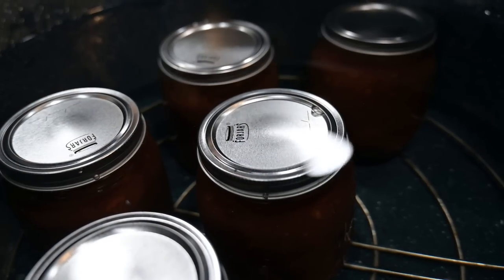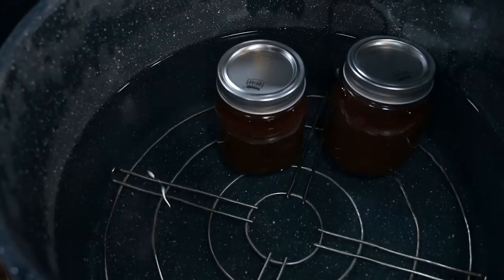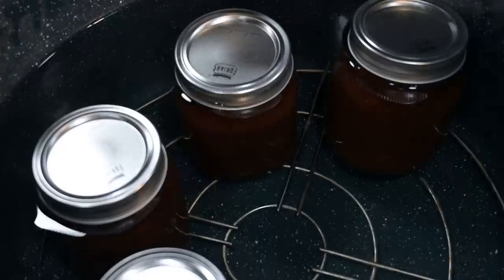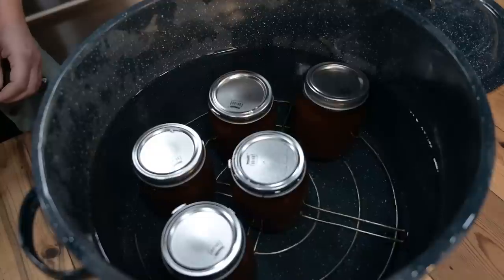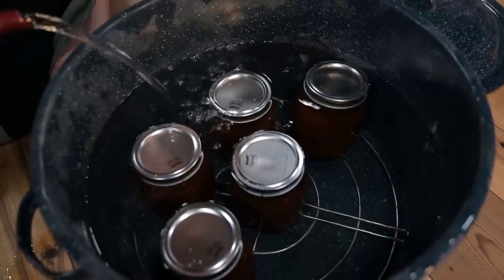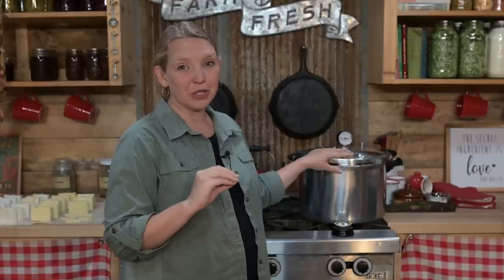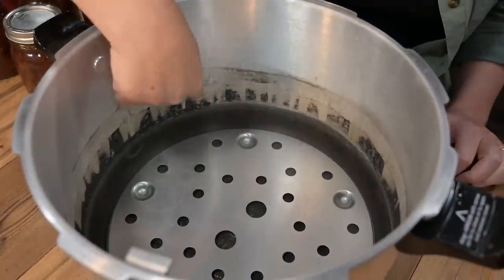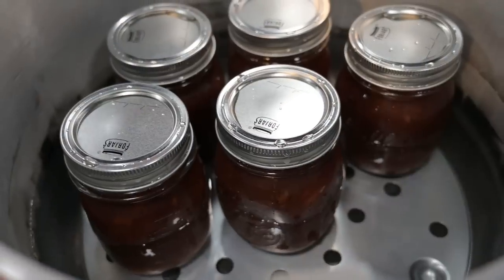How Full Should My Canner Be When I'm Canning?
If you're new to canning there may be some common questions that just don't seem to be answered when following a recipe.

Questions like, "How full should the canner be when I'm canning?" is something I get asked often.

Click through to the blog post for more information and more canning questions answered

FREE PDF DOWNLOADS:
- 5 Steps to a More Self-Sufficient Life - Simple steps anyone can take wherever they are to start a more self-sufficient lifestyle.
- 5 Steps to a Healthy Garden - Get an explanation of what makes healthy soil and 5 steps you can take to improve your garden.